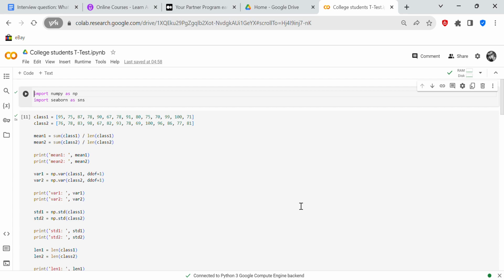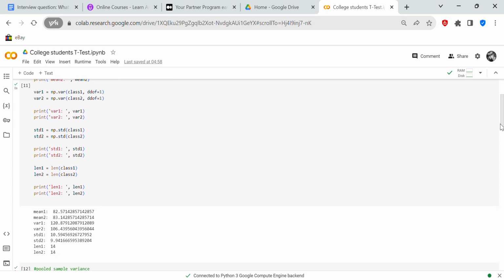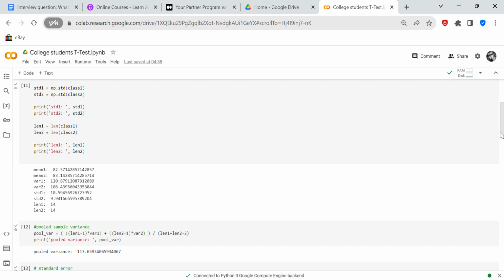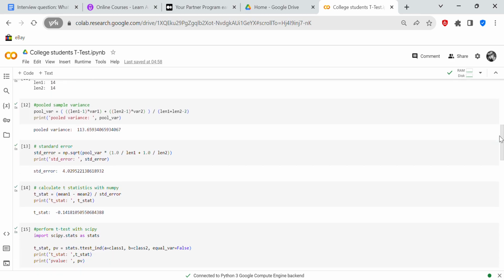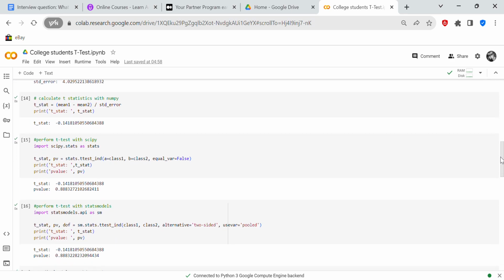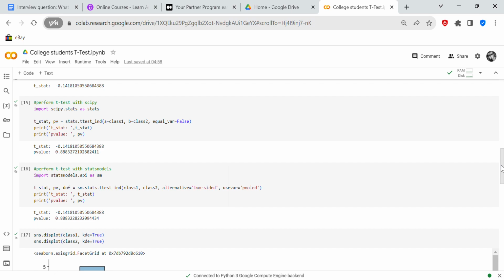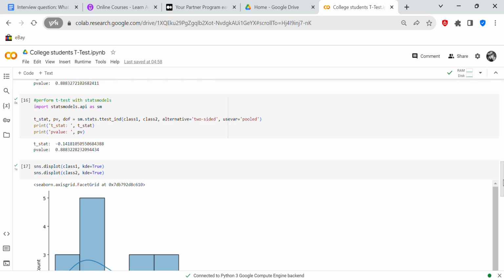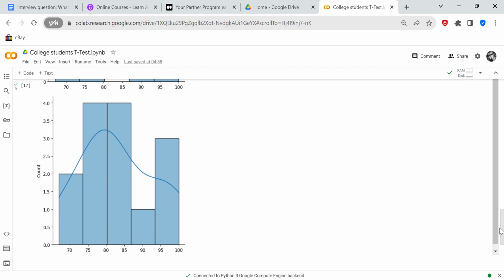Perform a t-test with numpy, scipy and statsmodels